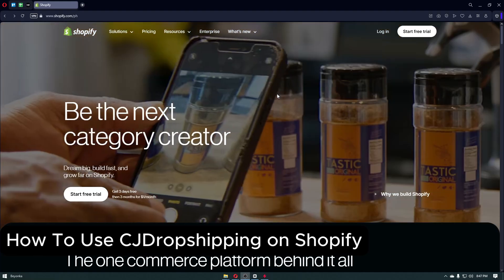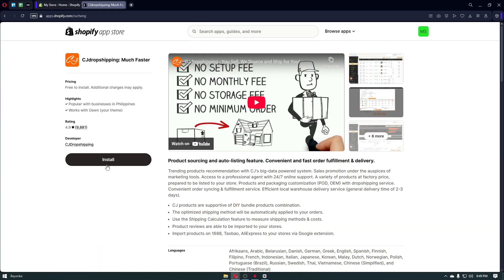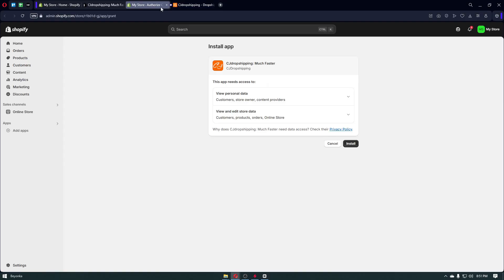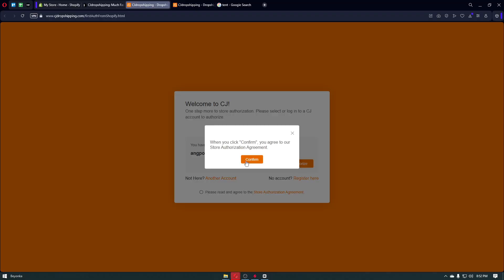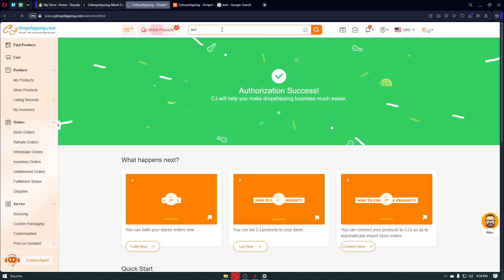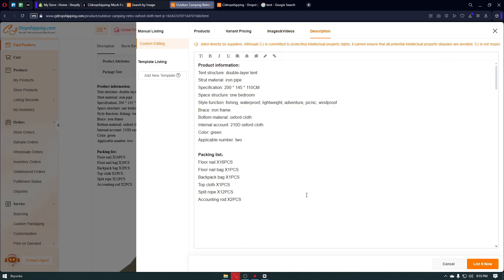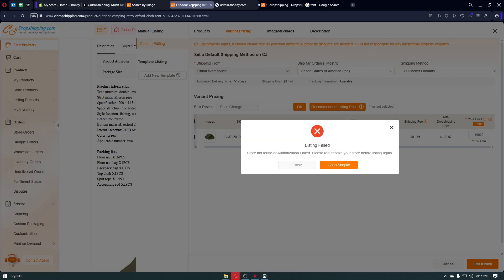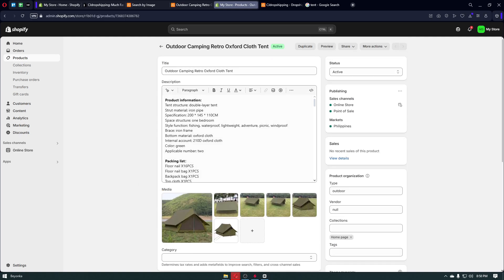NEW! How To Use CJDropshipping on Shopify 🛒 | Full Setup & Order Fulfillment Tutorial for Beginners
Want to start your dropshipping store with fast shipping and global suppliers? In this video, I’ll show you how to use CJDropshipping on Shopify in 2025—from connecting your store to fulfilling orders automatically. Whether you're just getting started or looking for a reliable AliExpress alternative, this step-by-step guide will help you get up and running in no time!

✅ What You’ll Learn in This CJDropshipping & Shopify Tutorial:
🧩 How to Connect CJDropshipping to Your Shopify Store
📦 How to Import Winning Products with Fast Shipping Options
💰 Setting Pricing, Product Descriptions, and Variants
📤 How to Fulfill Shopify Orders with One Click Using CJ
🌍 Tips on Choosing Suppliers, Warehouses & Delivery Times
💡 How to Use the CJ App Dashboard for Tracking & Payments

⏳ Timestamps & Video Chapters:
0:00 Intro – Why Use CJDropshipping with Shopify in 2025
0:45 Creating a CJDropshipping Account
2:00 Connecting Your Shopify Store to CJ
3:10 Importing Products from CJ to Shopify
5:00 Customizing Listings & Setting Profit Margins
6:20 Automating Order Fulfillment with CJ
7:30 Tips for Faster Shipping & Supplier Ratings
8:15 Final Thoughts – Getting Your First Sale

🔥 Why Watch This Dropshipping Tutorial?
✅ Learn how to connect and automate Shopify + CJ
✅ Discover winning products with fast delivery options
✅ Save time with bulk order fulfillment tools
✅ Perfect for beginners launching their first store in 2025

✅ Shopify beginners wanting to use dropshipping
✅ Dropshippers looking for an AliExpress alternative
✅ Entrepreneurs wanting global suppliers with faster delivery
✅ Anyone building a print-on-demand or eCom brand with automation

📢 Follow me for more Shopify tips, product sourcing tools, and eCom strategies!